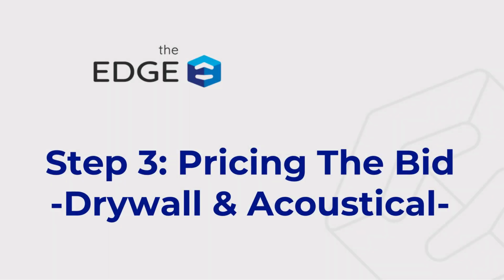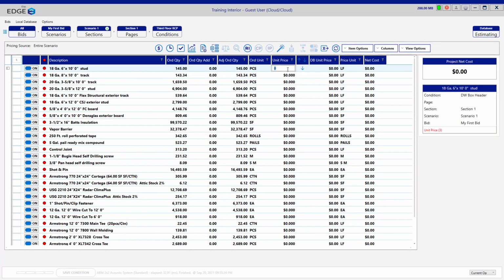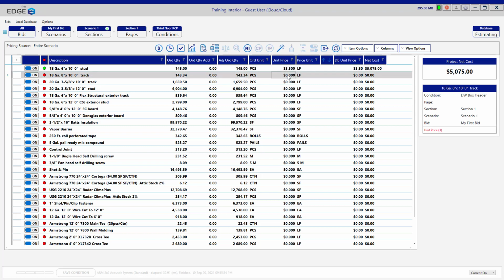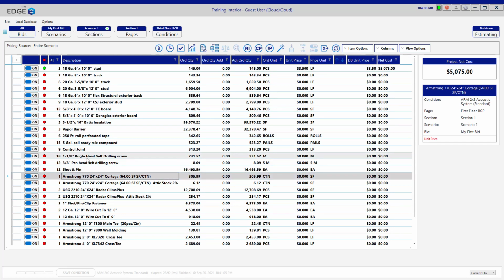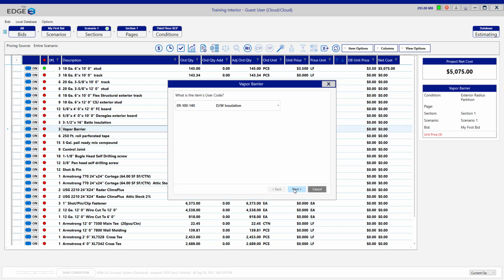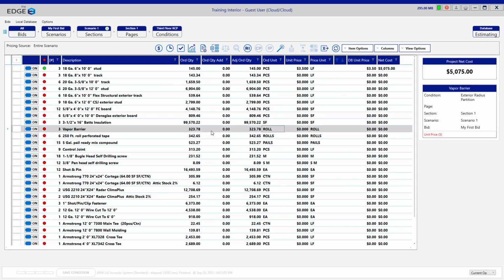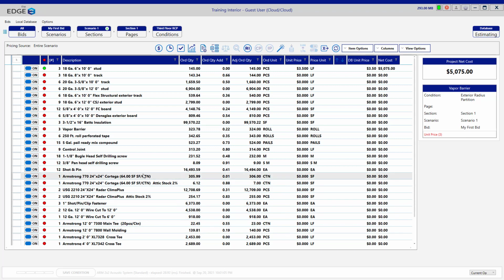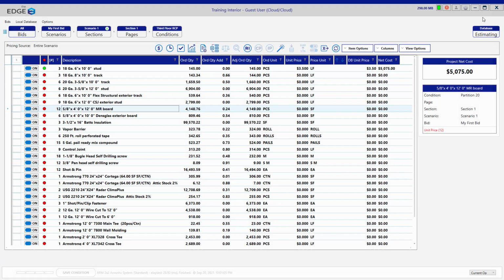How to Price a Drywall & Acoustical Job (Step 3) | The EDGE® Version 12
See how to apply pricing, materials and labor to drywall and acoustical estimates. This tutorial shows how The EDGE® Version 12 helps contractors create reliable, repeatable pricing for interior work. Learn how item databases, condition properties and labor factors work together to deliver consistent bids across projects and teams.